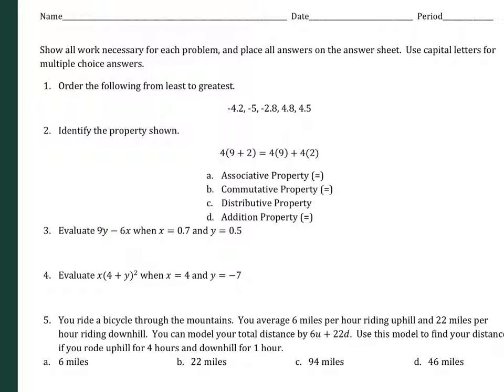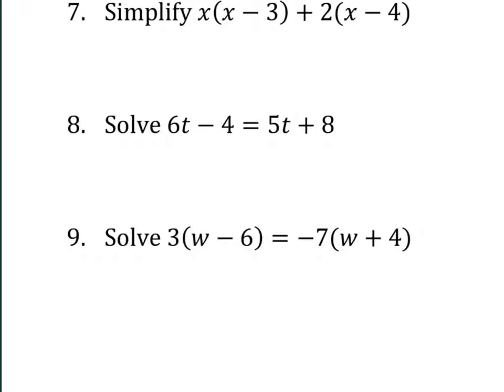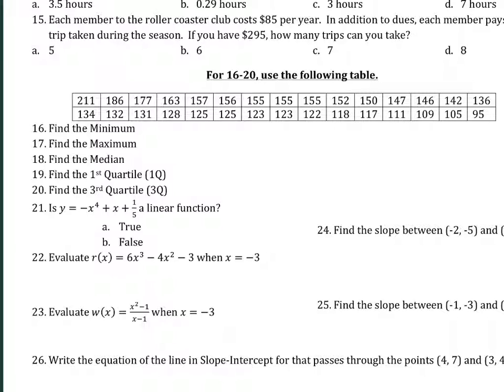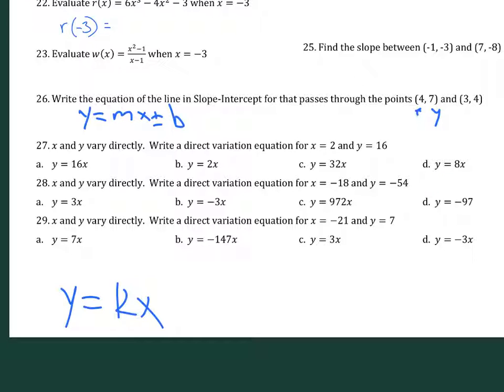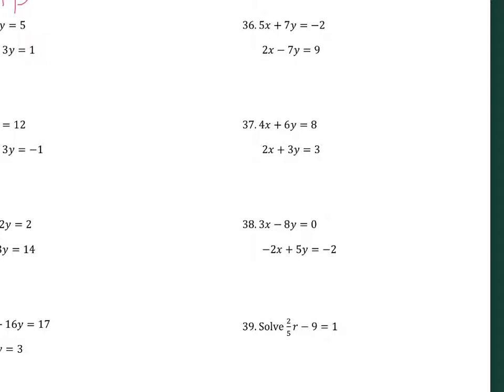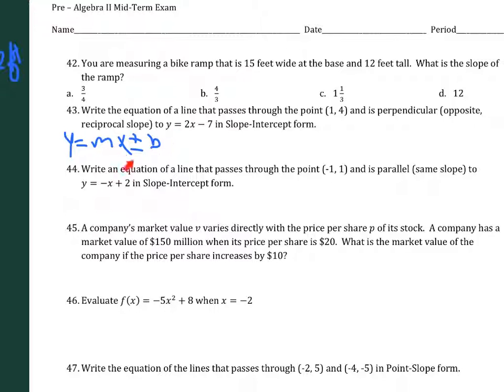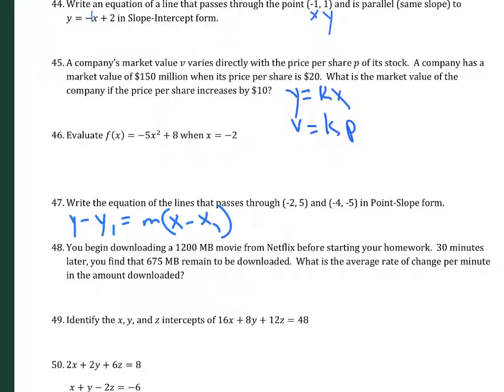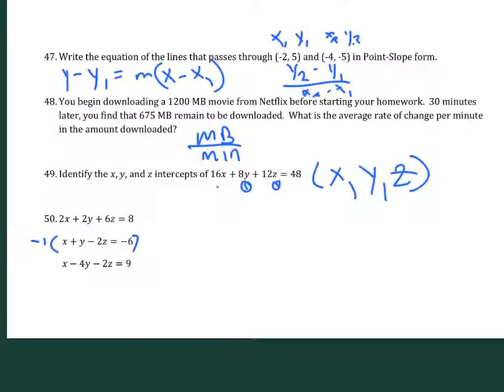Pre Alg 2 Midterm Exam